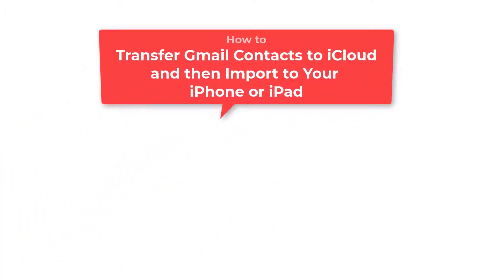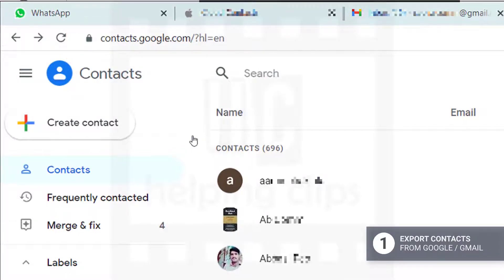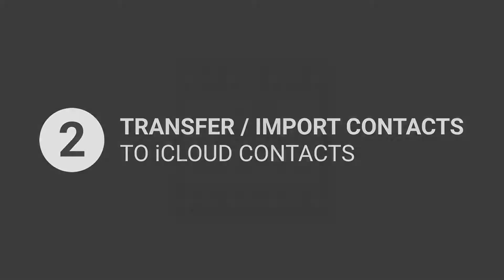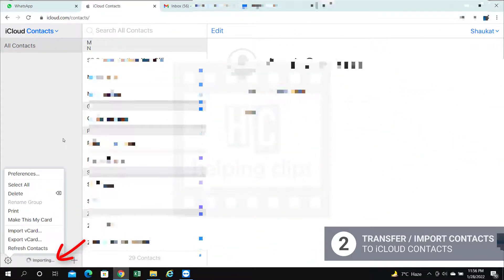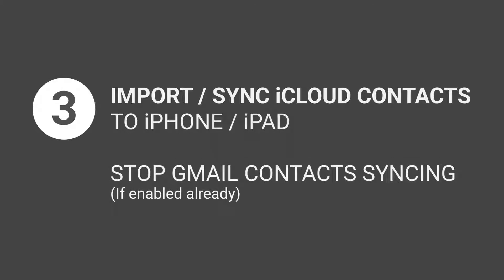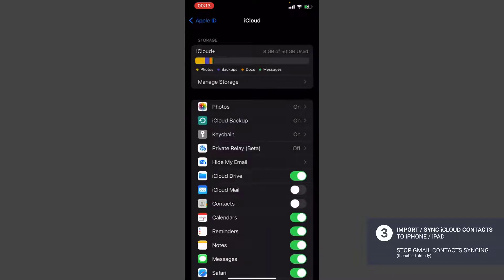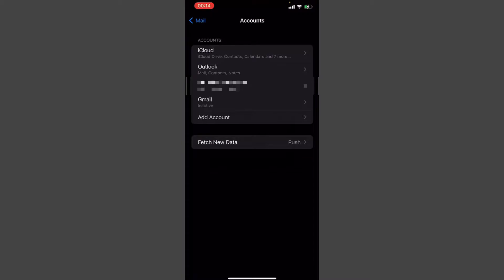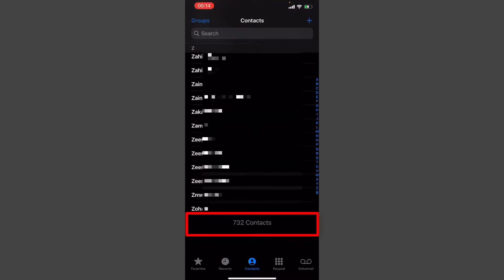Transfer Google Contacts to iCloud and Sync with iPhone or iPad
In this video, you will learn how to export contacts from Gmail / Google Contacts and transfer contacts to iCloud by importing them on iCloud.com. After importing google contacts to iCloud, I will show you how to sync all the contacts with your iPhone or iPad device. Also, how to stop syncing the Gmail contacts on your device. This way your device will have only iCloud contacts that you moved from Google to iCloud.

Chapters:
0:00 Intro, Transferring Google contacts to iPhone or iPad
0:25 Export Google Contacts for iOS
1:09 Transfer Google Contacts to iCloud
2:11 Sync iCloud Contacts on iPhone/iPad (Stop Google Contacts Sync.)